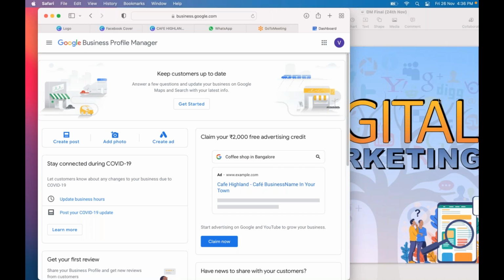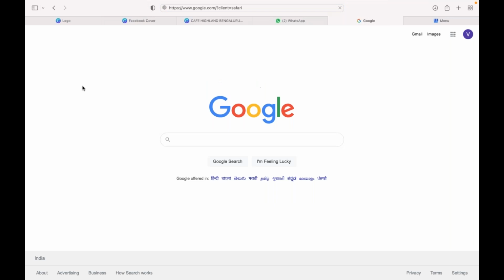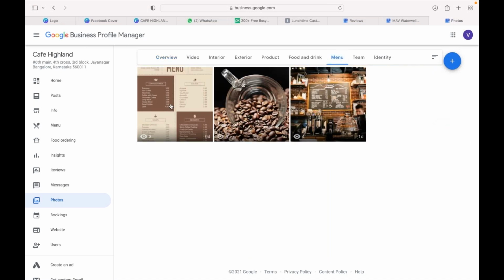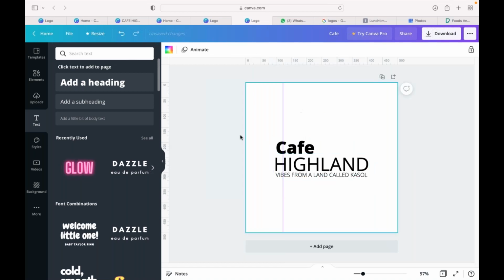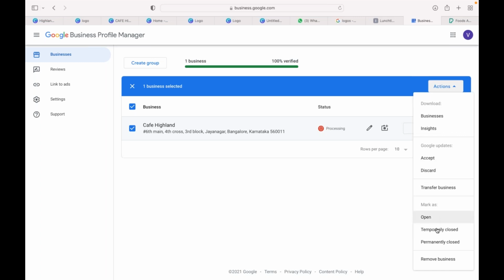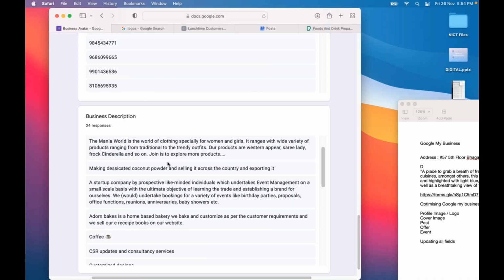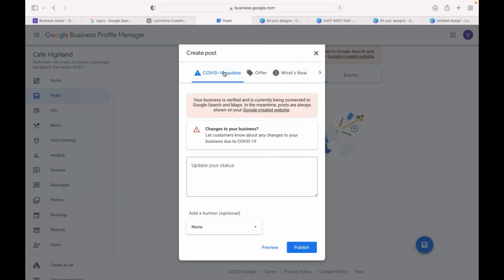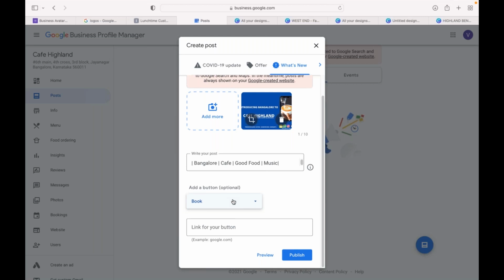Digital marketing 26 th Nov College MCC M COM